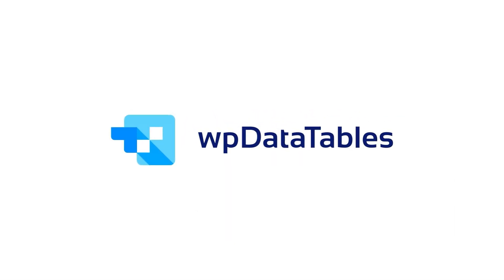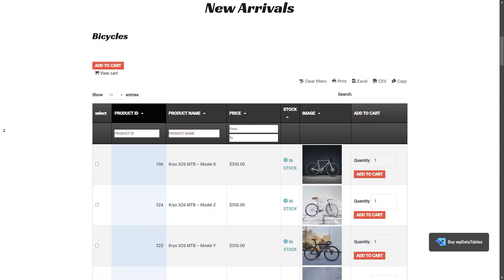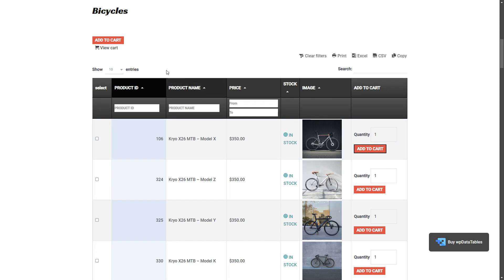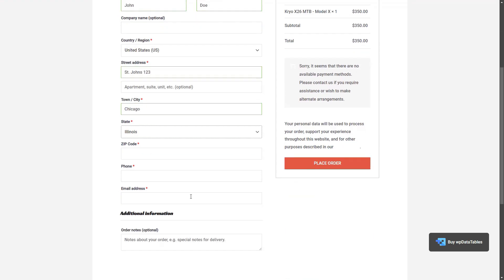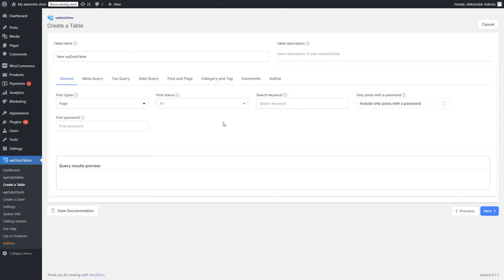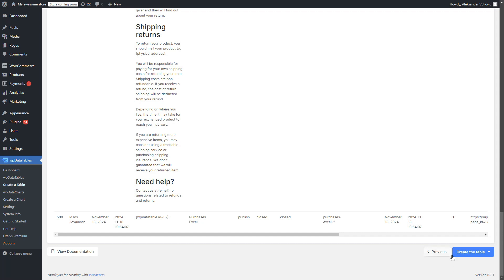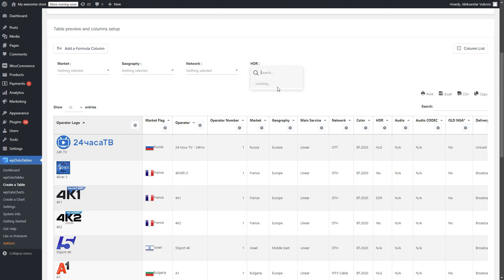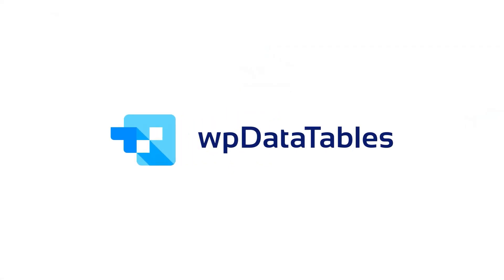NEW UPDATE: wpDataTables 7.0 version Tables and Charts WordPress Plugin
🚀 wpDataTables 7.0 is Here – Elevate Your Tables and Charts! 🛒📝

We’re thrilled to present the exciting new features and enhancements in wpDataTables 7.0! Whether you manage eCommerce stores or craft stunning WordPress content, this update brings new possibilities to your workflow.

🔥 Key Features in wpDataTables 7.0:

WooCommerce Integration: Create dynamic tables from WooCommerce products, allowing users to browse, filter, and even make purchases directly from the table.
WP Post Builder: Effortlessly generate tables from your WordPress posts, with powerful filtering options by author, category, custom fields, and more.

🛠️ Improvements:

Enhanced error handling for column position conflicts.
Added a global option to enable/disable loaders for tables and charts.

00:00 Intro
00:12 WooCommerce Integration
00:52 WP Post Builder
01:21 Improvements and Bug Fixes
01:40 Outro